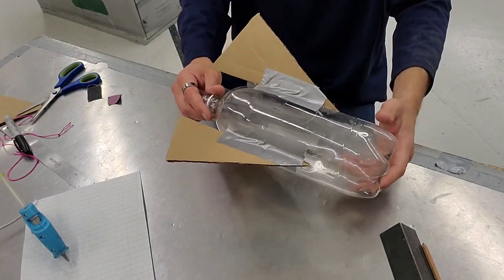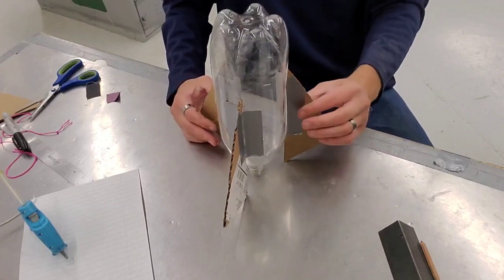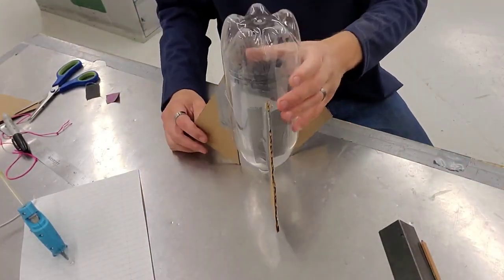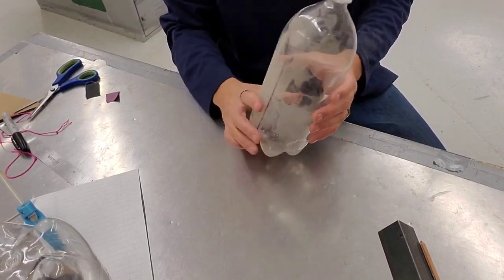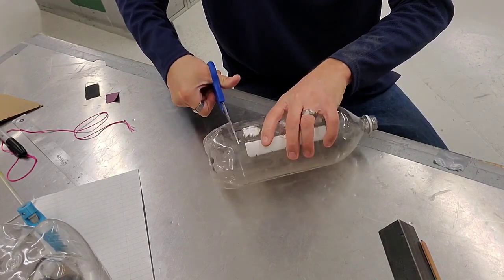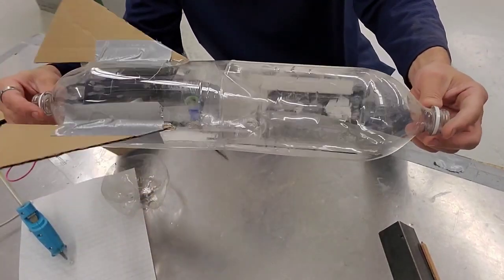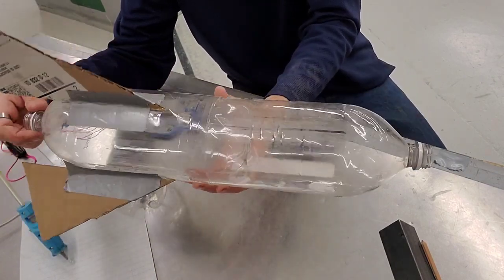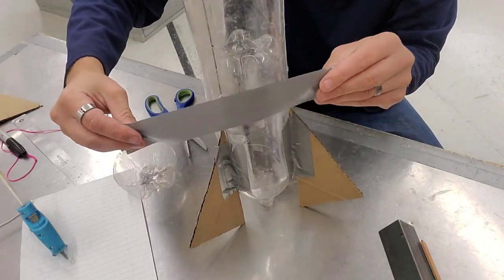Building a GREAT Water Rocket Part 4 Using Extra Bottles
Have you ever wanted to build a water rocket?  Maybe you HAVE built one, but you were very UNDERWHELMED by it's mediocre performance.

THIS set of videos will show you how to make a GREAT water rocket!  Most water rockets I've seen kids make go maybe 50 feet high on average.  Follow these instructions and your rocket will go at least 100 feet!  We routinely have rockets breaking 200 feet in altitude and some even approach 300 HUNDRED FEET!

This video will show you how to use more than one bottle!